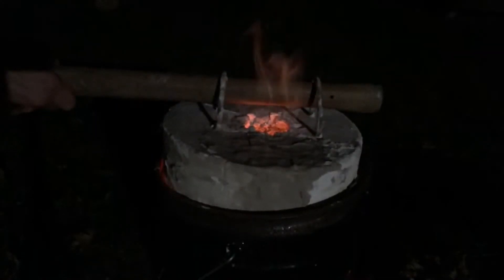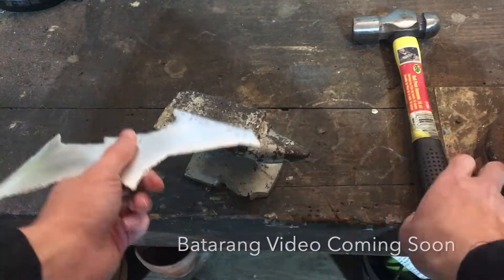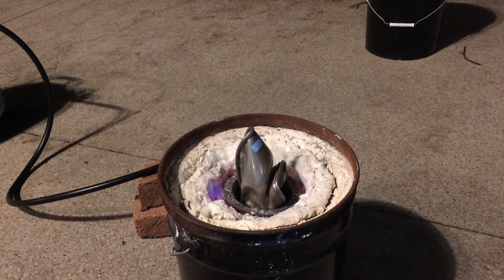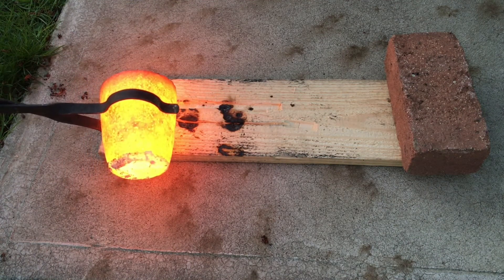How to Harden Bronze Casts [ 3 Ways ]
If you want stronger casts then this video is for you. In this video I am going to show you 3 different ways to harden your metal casts.

Metallurgy can be rather complex so in this video I make it simple, so all backyard smiths can make strong casts. From blades to gears and everything in between.

First I describe work hardening and how to perform it. Then I move into metal quenching, and finish with precipitation or age hardening.